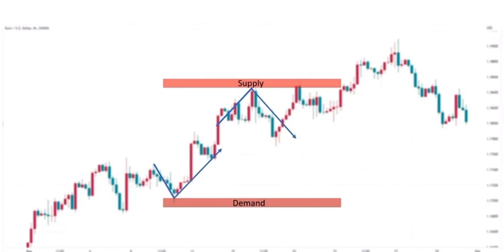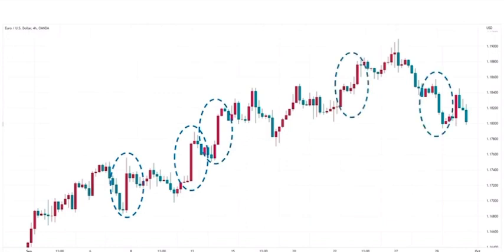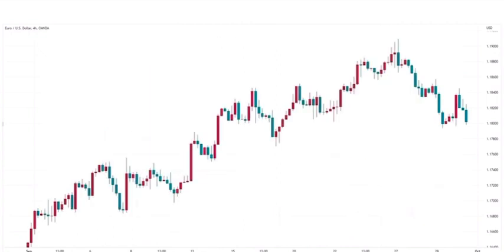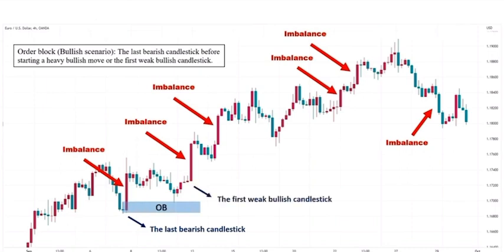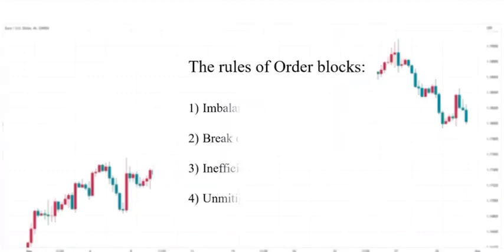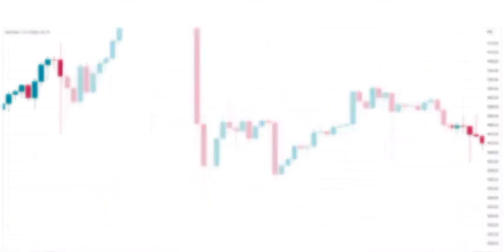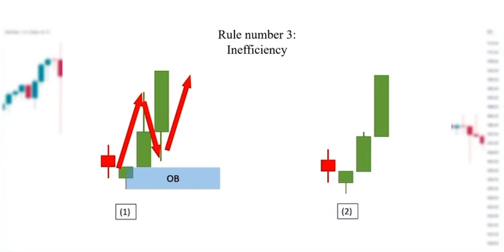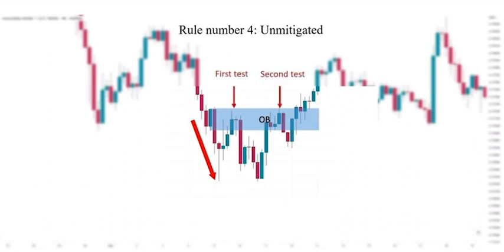10 April 2023